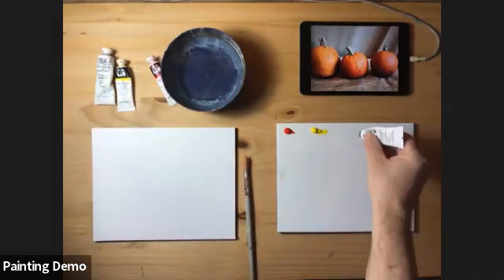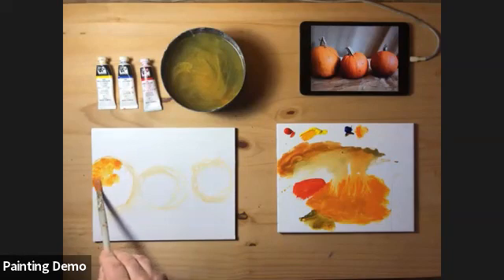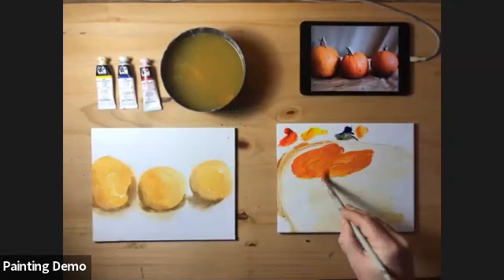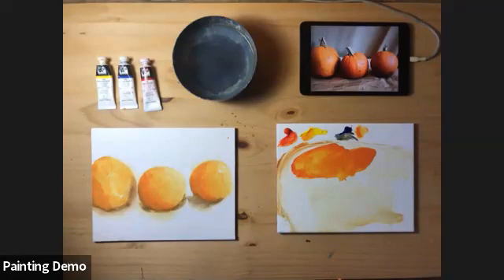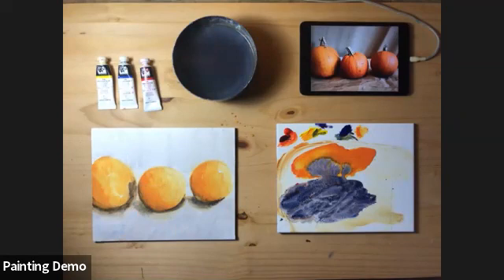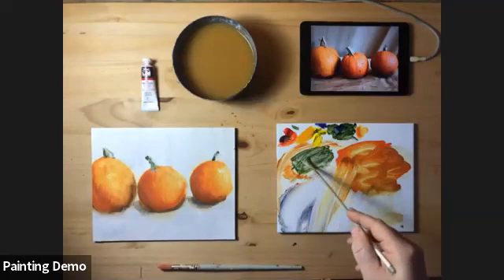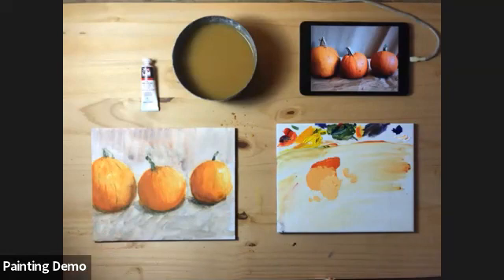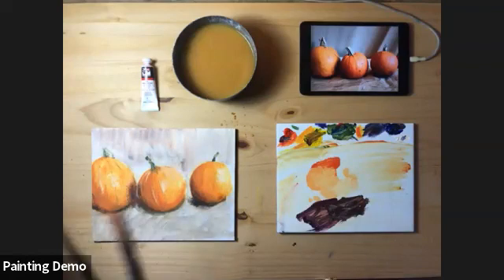Zoom Replay ‘Painting Pumpkins’